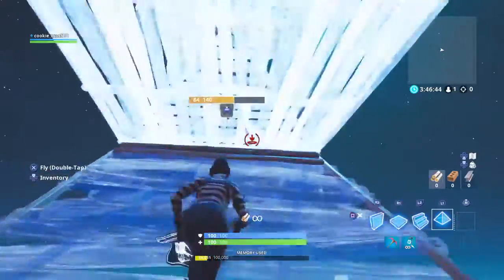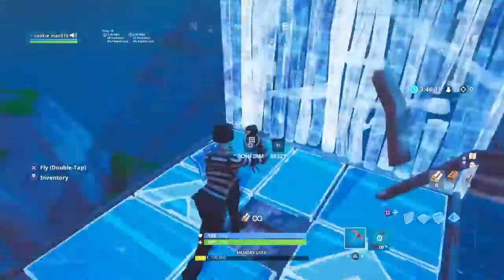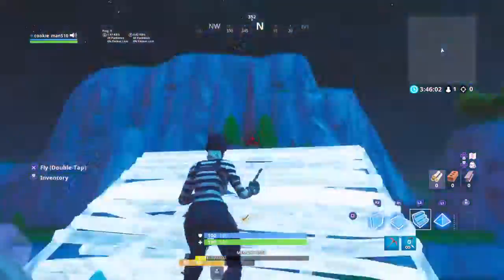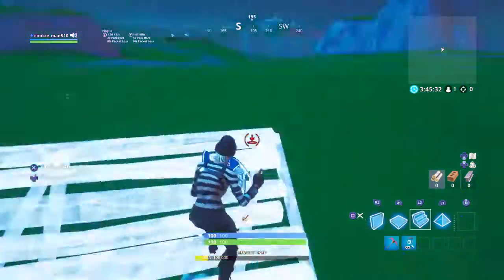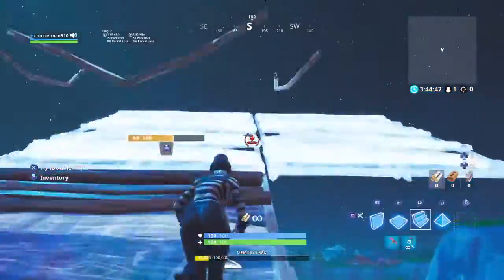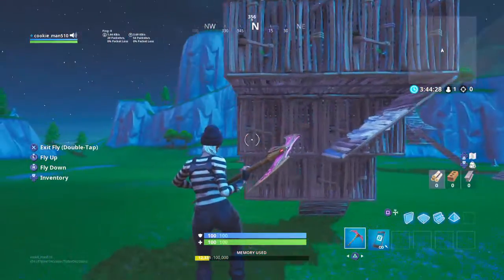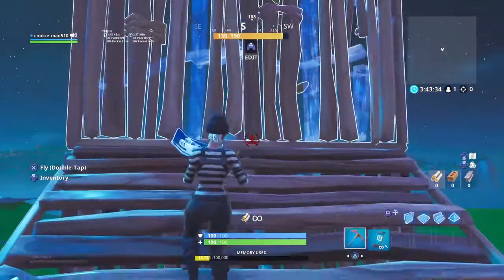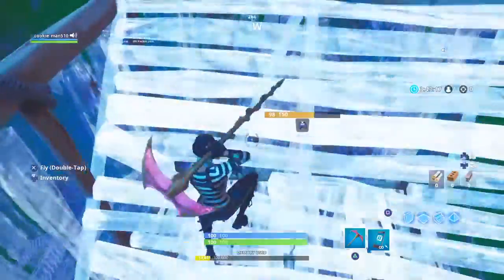SWEATY Techniques!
WARNING : Sweaties only